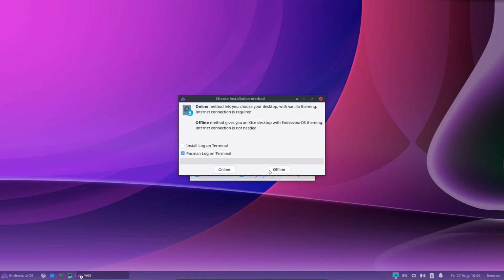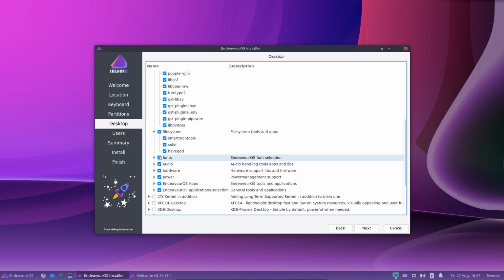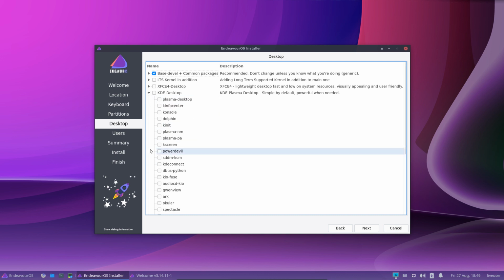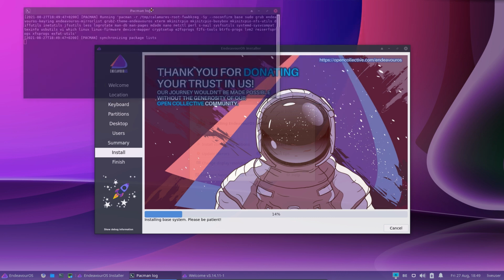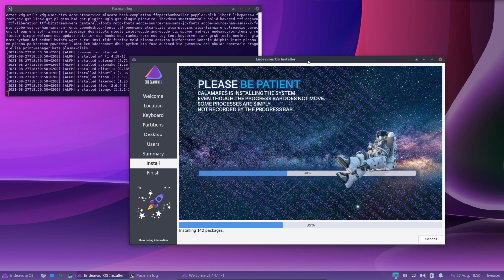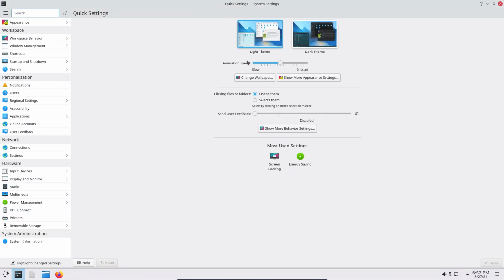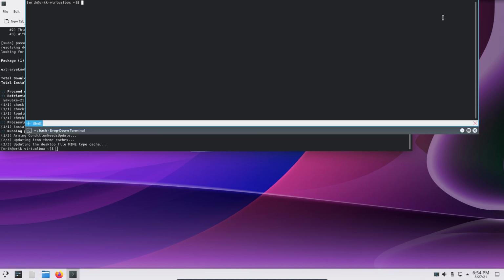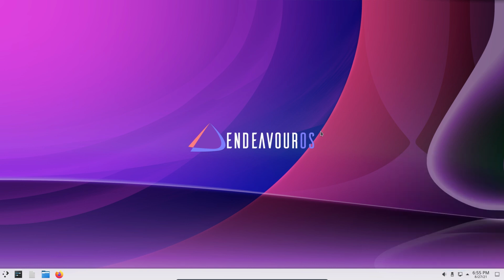Visiting EndeavourOS build of 2021.08.27 - online installation - PLASMA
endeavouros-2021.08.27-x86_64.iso